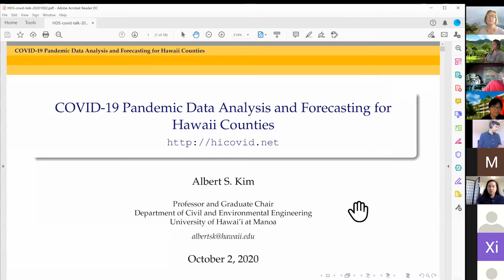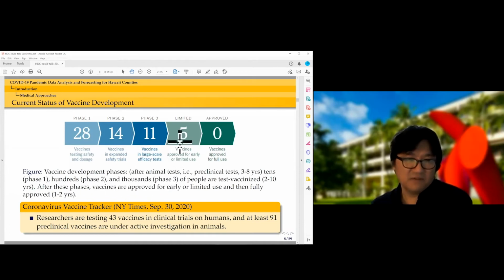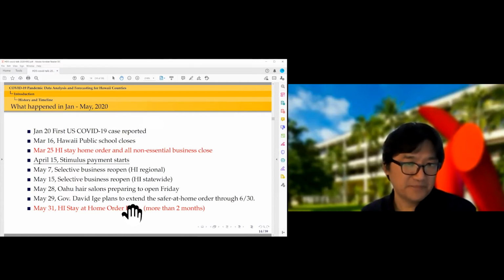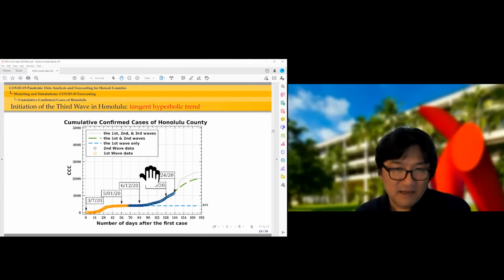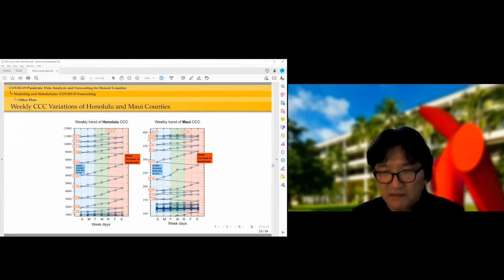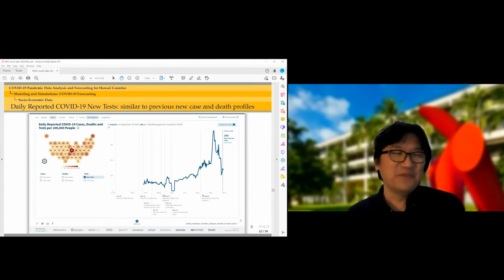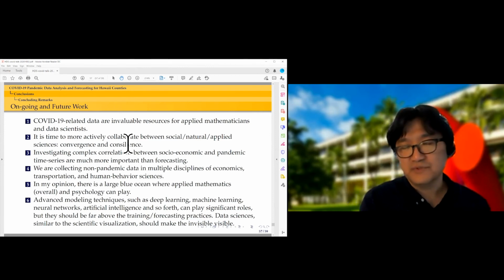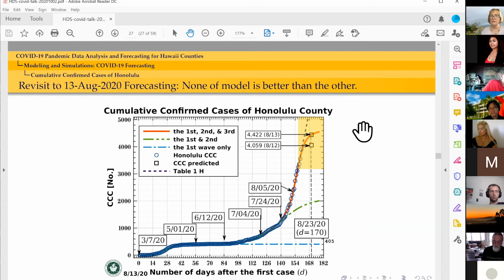COVID-19 Pandemic Data Analysis and Forecasting for Hawaiʻi Counties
Speaker: Dr. Albert Kim, UH Mānoa Engineering

Abstract:
In December 2019, Chinese health authorities had closely monitored the cluster of pneumonia caused by the "severe acute respiratory syndrome–coronavirus 2" (SARS-CoV-2) and treated the patient cluster. After the first death on January 11, 2020, as of September 24, 2020, the number of cumulative confirmed cases of coronavirus disease 2019 (COVID-19) exceeded 32M globally, the 6.97M U.S., and 11K in Hawai'i state. Moreover, the cumulative confirmed deaths are 979K globally, 202K in the U.S. and 121 in Hawaii. Passing 2020 summer, the state of Hawaii experiences drastic increases in both the confirmed cases and deaths. However, forecasting and modeling of COVID-19 trends turned out to be challenging for various reasons. This study provides a brief summary and comparative analysis of the pandemic progress in Hawai'i state from January to September 2020 to better understand the COVID-19 past and future.   Our modeling study was conducted under the 2020 summer program of the Native Hawaiian Science and Engineering Mentorship Program (NHSEMP) and is currently on-going.

Bio:
Dr. Albert Kim is a Professor of Civil and Environmental Engineering at University of Hawai‘i at Mānoa with areas of specialty and research interest that include Environmental Soft Matter Physics: Theory and Simulations, Computational Environmental Engineering, Member Separation Processes, and Hydrodynamics of Colloids and Nanoparticles. Dr. Kim received a Ph.D. in Civil and Environmental Engineering from the University of California, Los Angeles in 2000, is an awardee of the NSF CAREER Award (2005) and a recipient of the University of Hawai‘i Regentʻs Medal for Excellence in Research (2006) and Teaching (2017).